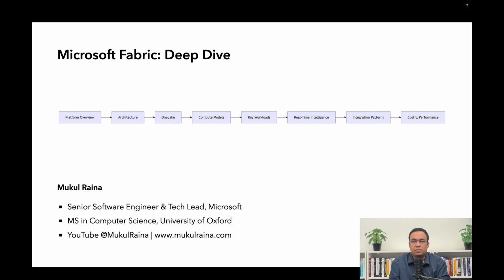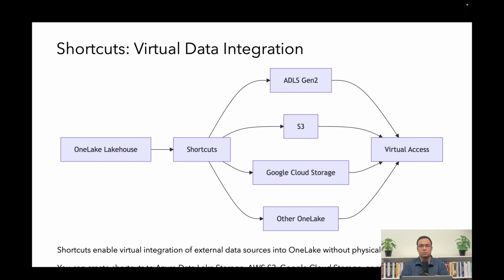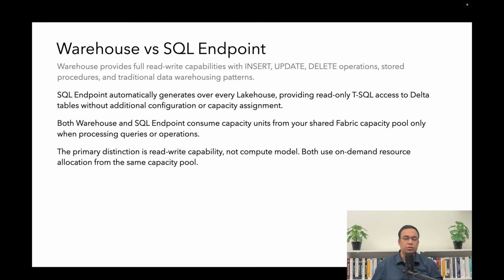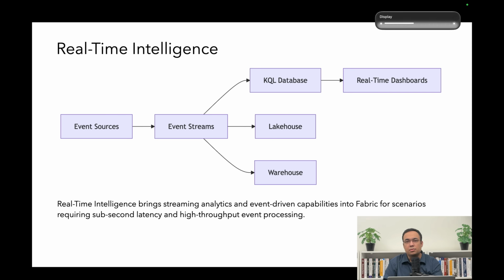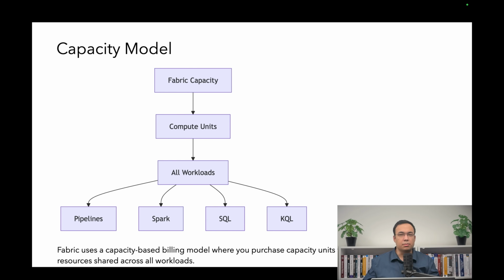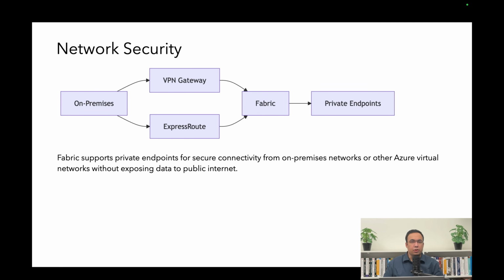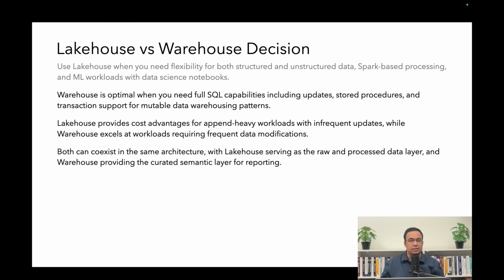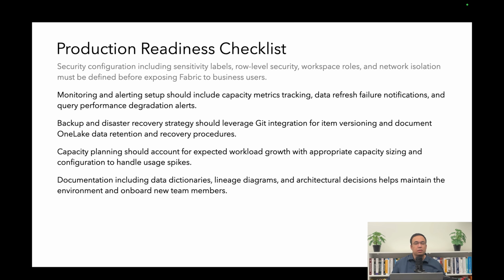Microsoft Fabric: Complete Deep Dive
Microsoft Fabric Complete Deep Dive: Architecture, OneLake, Compute Models & Production Patterns

A comprehensive 68 minute technical deep dive into Microsoft Fabric's unified analytics platform, covering architecture, compute models, workload patterns, capacity planning, and production deployment strategies.

What you will learn:
Platform Fundamentals
- What is Microsoft Fabric and why it exists
- Unified storage, compute, governance architecture
- Platform components and their relationships

OneLake & Storage
- OneLake architecture and Delta Lake format
- Shortcuts for virtual data integration
- Storage optimization and V-Order format

Compute Models
- Serverless Spark compute and configuration
- SQL Engine: Warehouse vs SQL Endpoint
- KQL Engine for real-time analytics
- Shared capacity pool model

Key Workloads
- Lakehouse: Combining lake flexibility with warehouse structure
- Warehouse: Enterprise data warehousing patterns
- Data Factory: Pipelines and Dataflows Gen2
- Real-Time Intelligence: Event Streams and KQL Database
- Data Science: MLflow integration and model deployment

Production Deployment
- Capacity model and sizing strategies
- Workspace architecture and organization
- Git integration and development lifecycle
- Security, governance, and network isolation

Monitoring & Operations
- Capacity Metrics app
- Query performance insights

Migration & Decision Frameworks
- Migrating from Azure Synapse Analytics
- When to use Lakehouse vs Warehouse vs KQL Database
- Integration patterns with Power BI

Timestamps:
00:00:00 - Introduction to Microsoft Fabric
00:01:44 - Major Components of Fabric
00:03:00 - Problems Fabric Aims to Solve
00:05:20 - OneLake: The Unified Data Lake
00:07:11 - OneLake Data Organization
00:08:03 - Performance Optimization in OneLake
00:09:16 - OneLake Shortcuts
00:11:04 - Fabric Compute Model
00:12:40 - Spark Compute in Fabric
00:14:36 - Spark Configuration Options
00:16:20 - SQL Engine in Fabric
00:17:39 - Warehouse vs. SQL Endpoint
00:18:59 - When to Use SQL Endpoint vs. Warehouse
00:19:18 - Lakehouse Pattern
00:20:24 - How Lakehouse Works in Fabric
00:22:26 - Warehouse Capabilities
00:24:09 - Data Factory in Fabric
00:25:06 - Pipelines for Orchestration
00:26:39 - Data Flows for Transformation
00:28:18 - Real-Time Intelligence
00:29:06 - Event Streams
00:30:36 - KQL Database
00:32:11 - Real-Time Dashboards
00:33:45 - Data Science Capabilities
00:35:24 - Model Training and Deployment Workflows
00:37:28 - Capacity Model
00:38:28 - How Capacity Units Work
00:40:18 - Capacity Sizing
00:42:10 - Pausing Capacity
00:42:38 - Workspaces in Fabric
00:43:56 - Git Integration
00:44:38 - Development Life Cycle with Git Integration
00:46:01 - Security and Governance
00:47:42 - Network Security Options
00:48:38 - Data Lineage and Discovery
00:50:19 - PowerBI Integration
00:51:47 - Direct Lake Mode in PowerBI
00:53:14 - Migration Strategies from Azure Synapse
00:54:44 - When to Use Each Component (Decision Tree)
00:56:05 - Lakehouse vs. Warehouse Decision
00:57:34 - Performance Optimization Strategies
00:59:26 - Cost Optimization Strategies
01:01:11 - Monitoring and Observability
01:02:42 - Query Insights
01:04:01 - Best Practices
01:05:27 - Production Checklist
01:07:02 - Summary